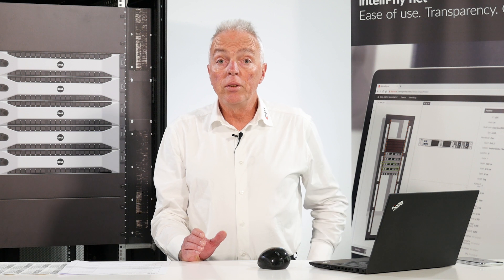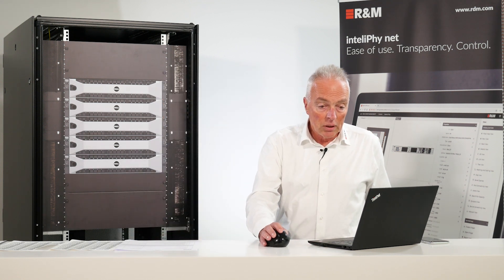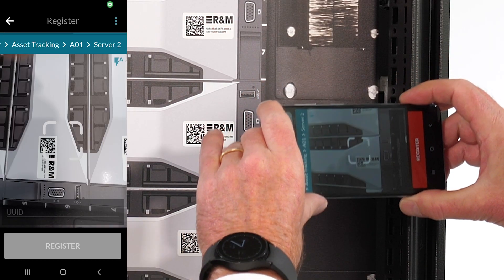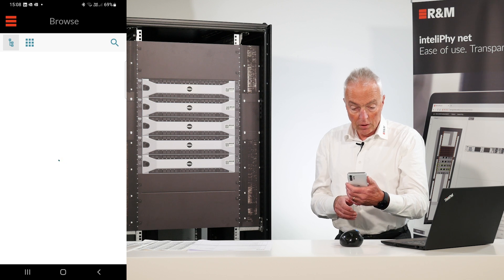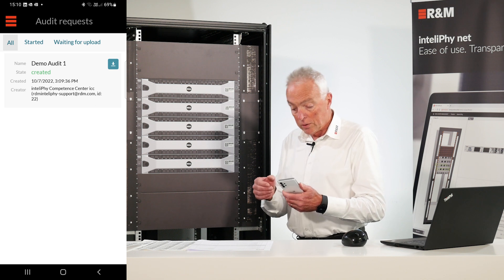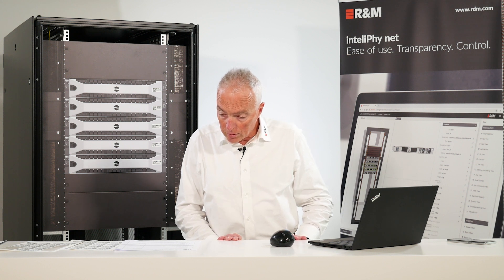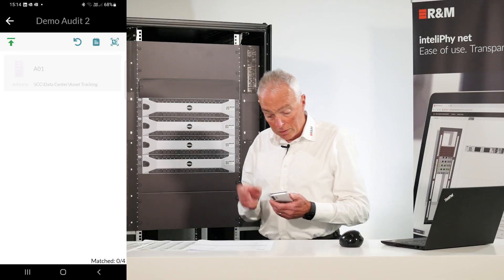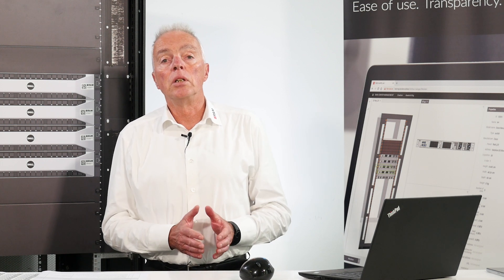R&M inteliPhy net Asset Tracking demonstration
See our Product Manager Reinhard Burkert explaining how to use R&M's Asset Tracking with intelyPhy net.